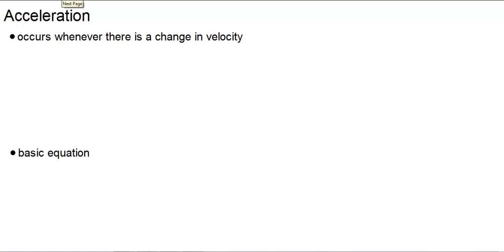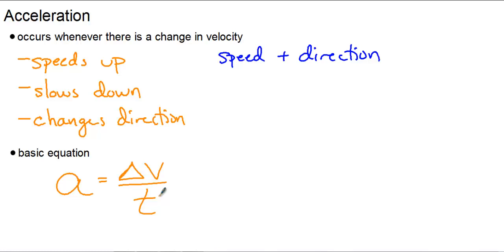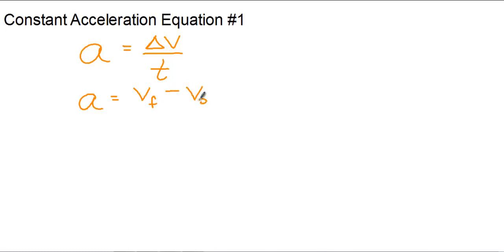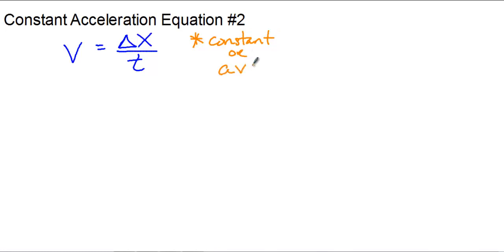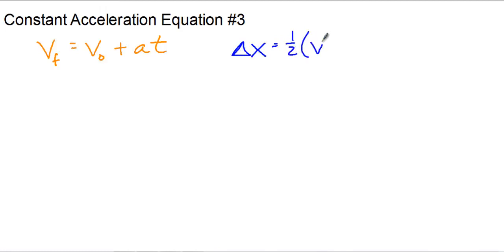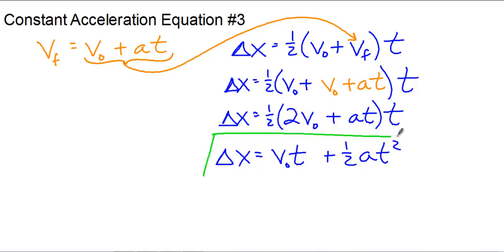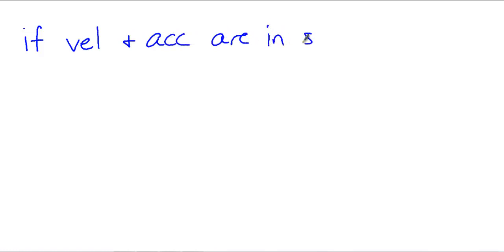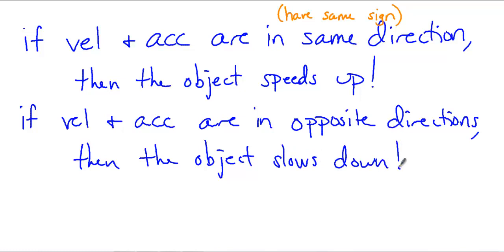Constant Acceleration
A screencast of a lecture about constant acceleration for AP Physics 1